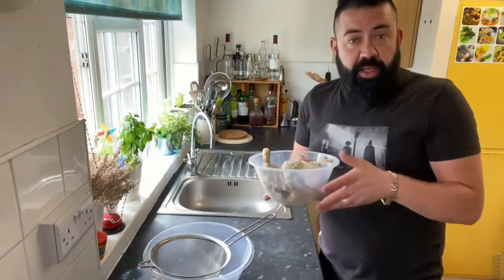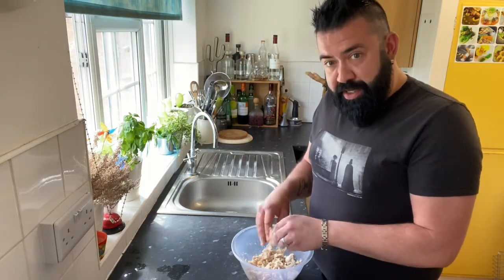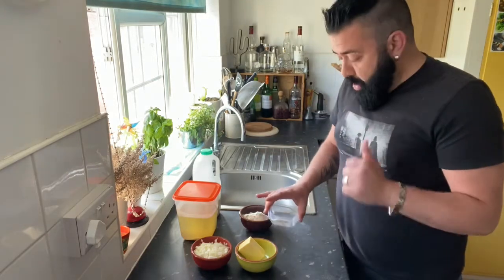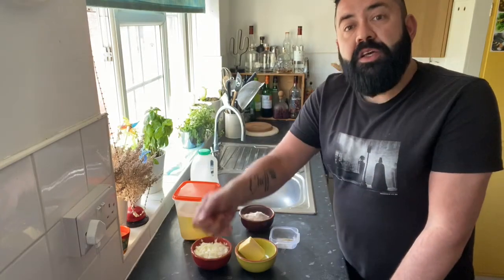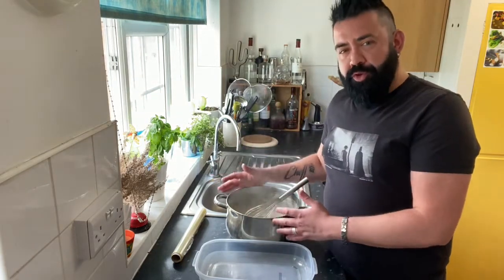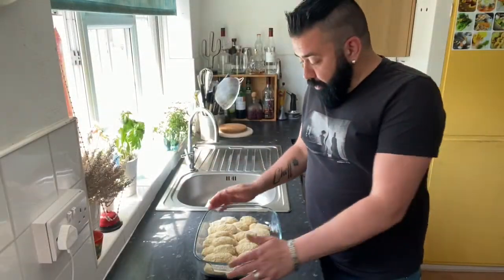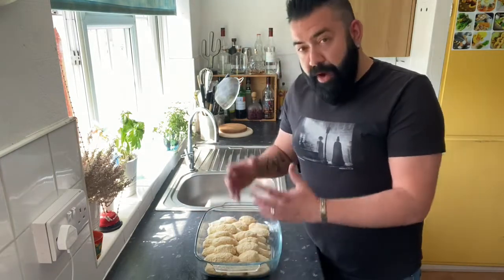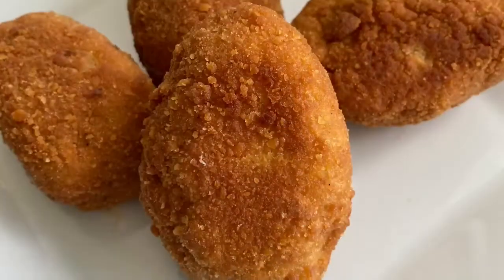Homemade recipes | Chicken 🐔 Croquettes 🤩 WOW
An easy and simple recipe of how to make croquettes, Spanish style. In this case I made them with chicken but the meat can be replaced for any other ingredient as the recipe is a basic base.
For any questions write me a comment on my fanpage of Facebook CHEFFO PAJARO or print the recipe from my